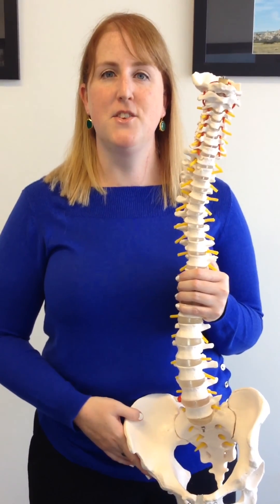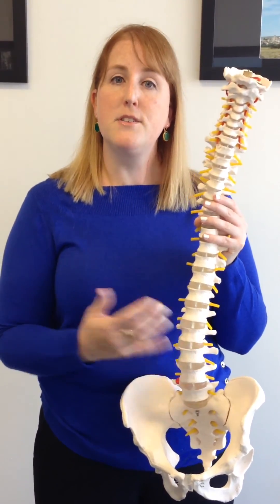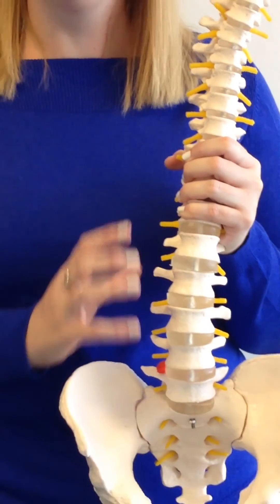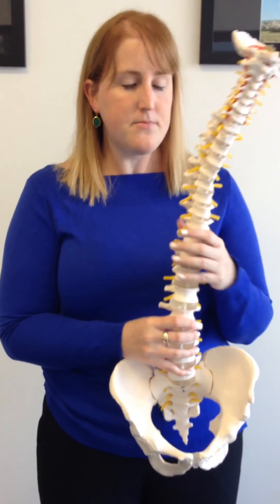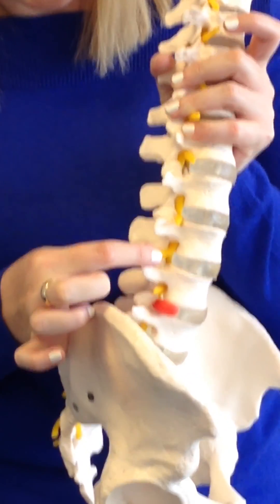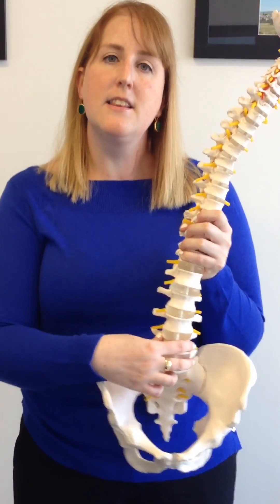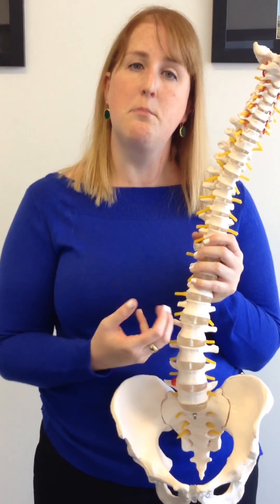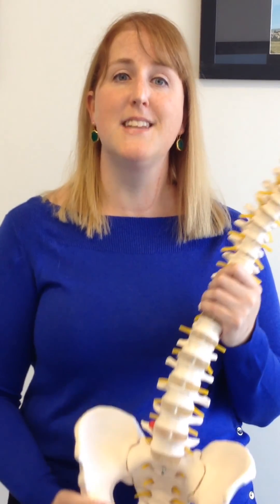How the spine works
A brief video to explain how the spine and discs work